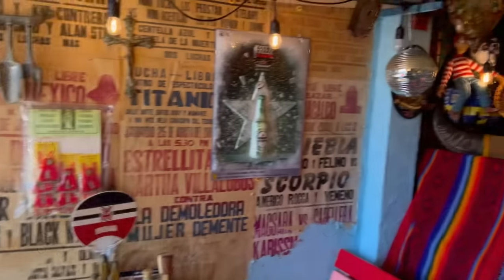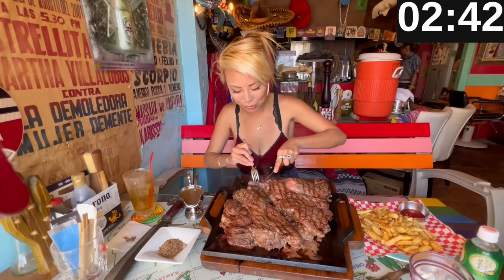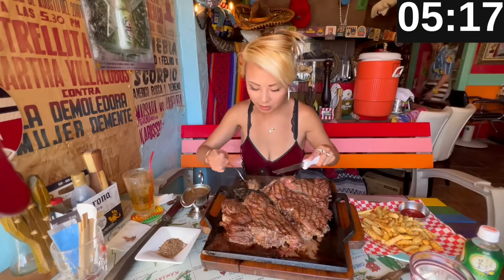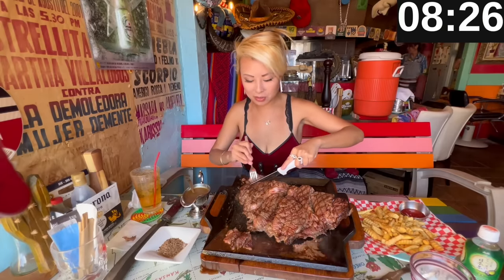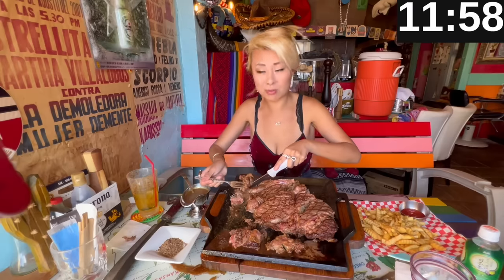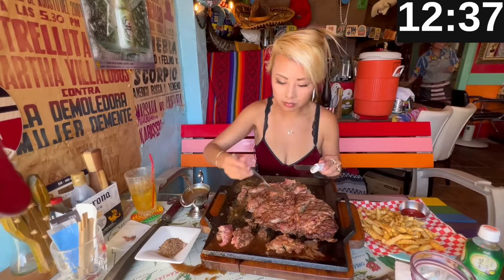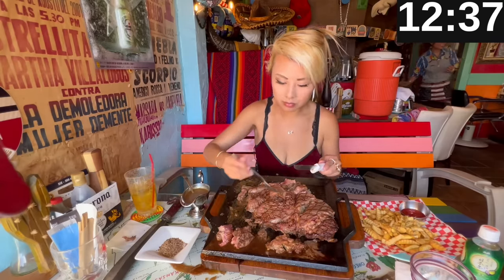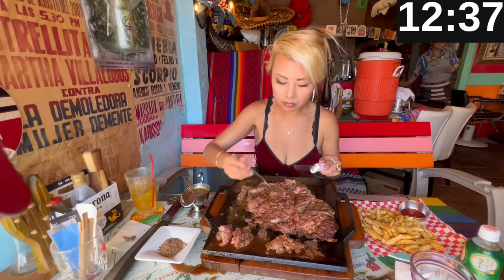THE BIGGEST STEAK IN JAPAN!! 3KG OF MEAT AT NEKONEZ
20687 Amar Rd Ste 2-196